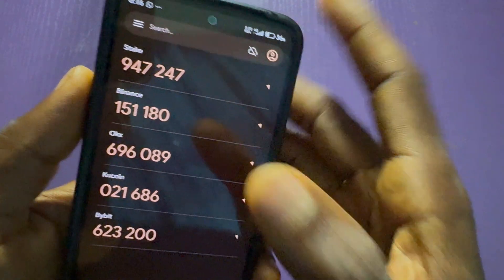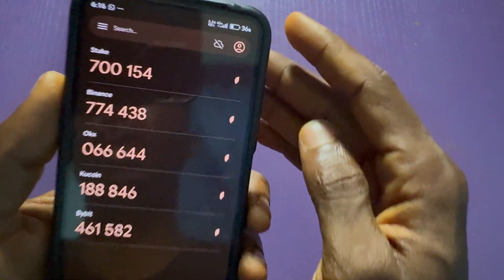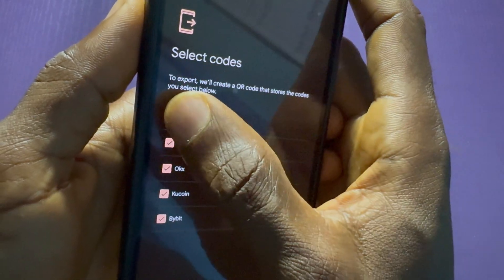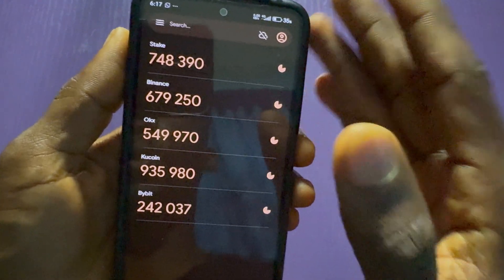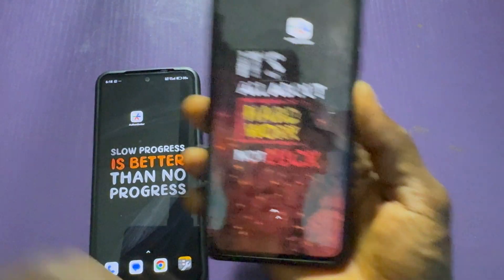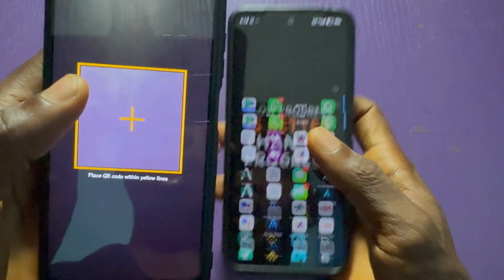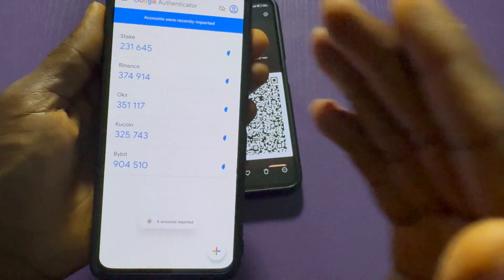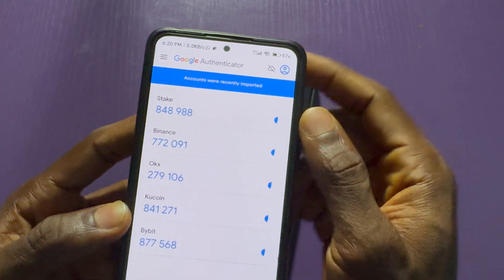How to Recover Google Authenticator Codes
Lost access to your Google Authenticator app? Don’t panic! In this video, we’ll show you how to recover your Google Authenticator codes step-by-step, even if you've lost your phone or reset your device.

💡 Why Watch?
Two-factor authentication (2FA) is great for security—but losing your codes can lock you out. This guide helps you safely recover access to your accounts and prevent future loss.

📢 Need Help?
Drop your situation in the comments (no private info), and we’ll try to guide you the right way! Chat me on WhatsApp